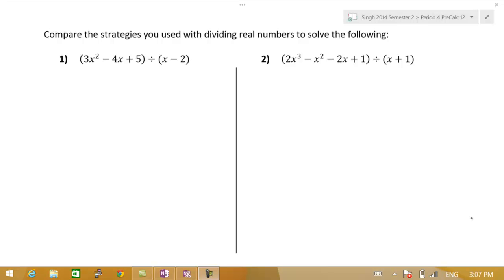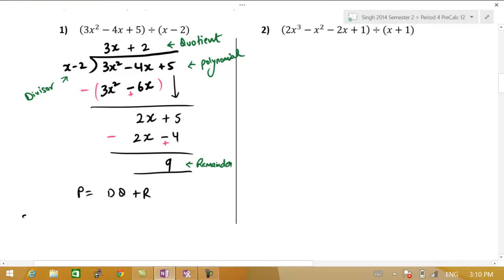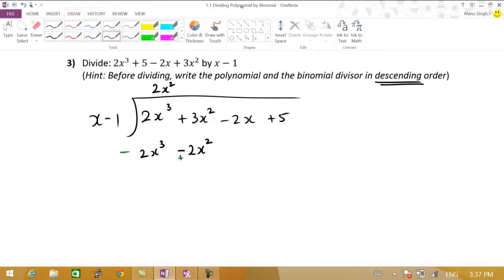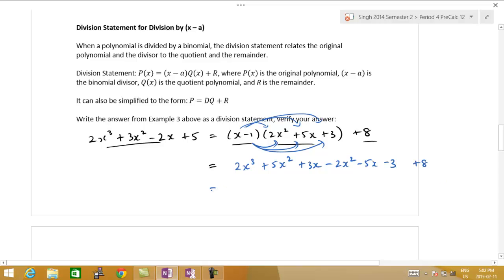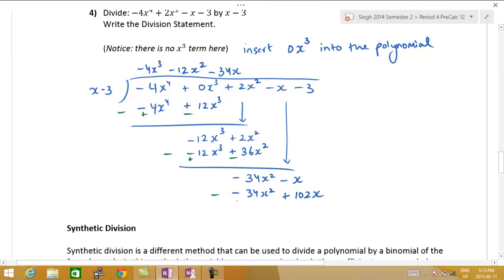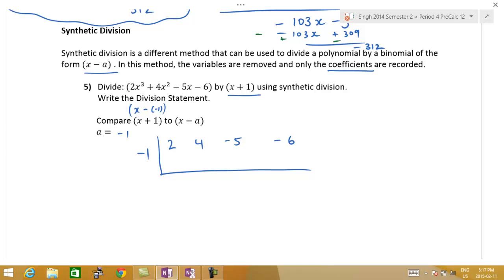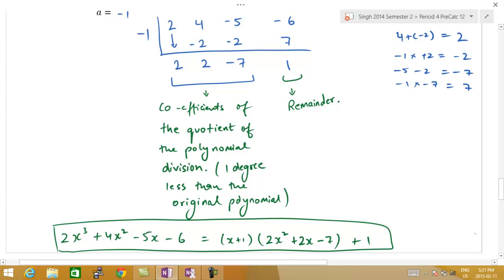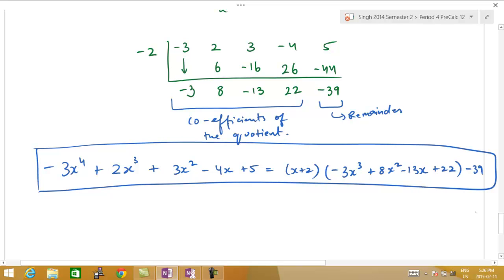1.1 Dividing Polynomial by a binomial